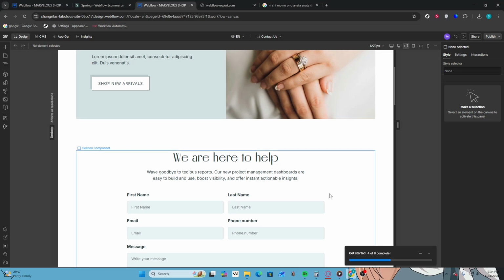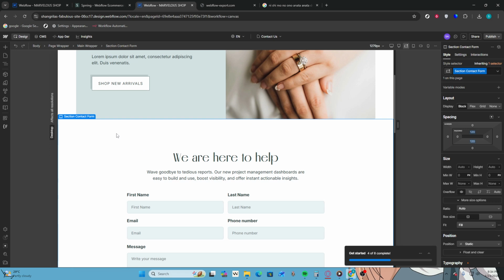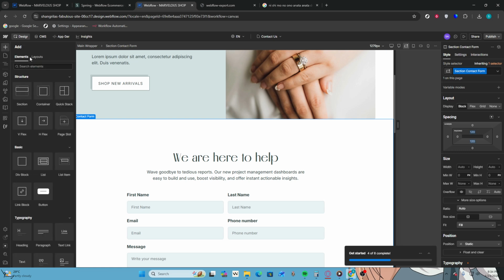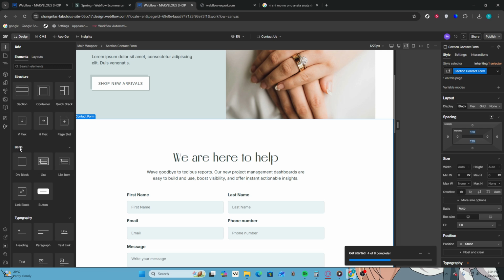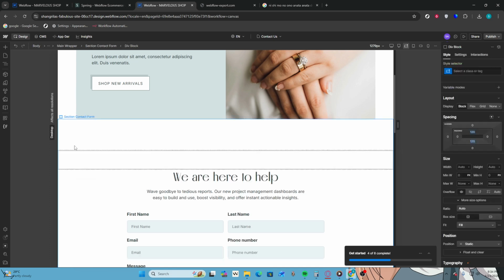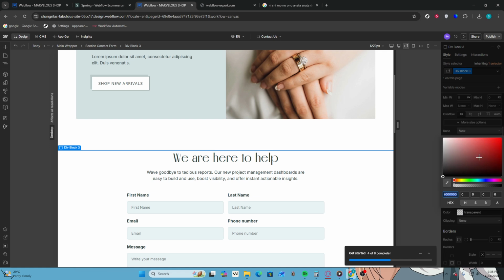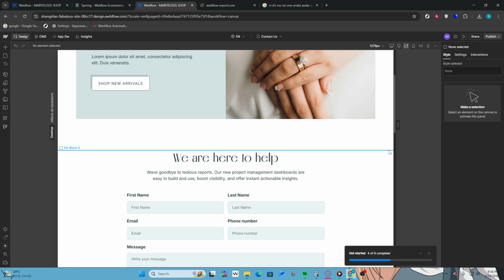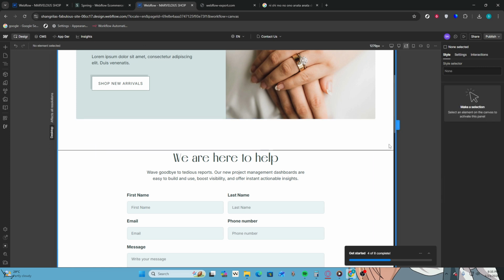How to add divider line in Webflow[LATEST GUIDE]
In today's Video we cover,How to add divider line in Webflow.